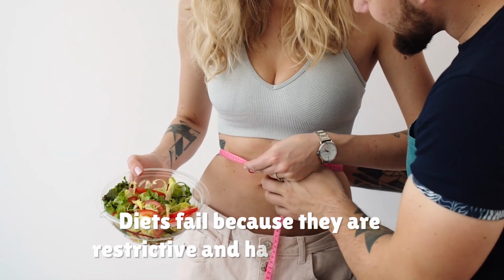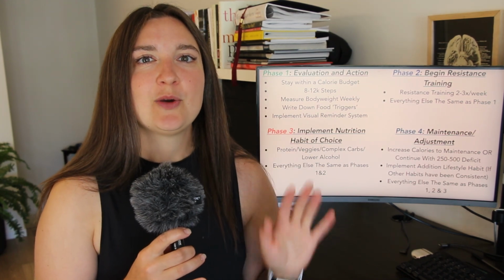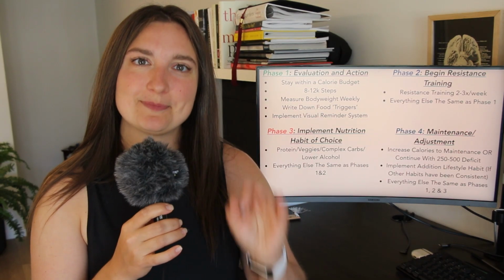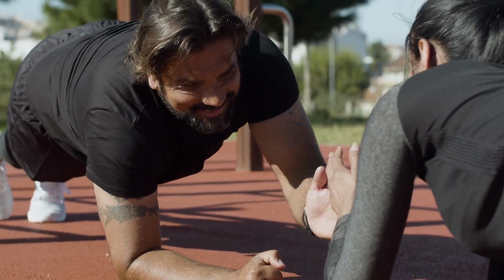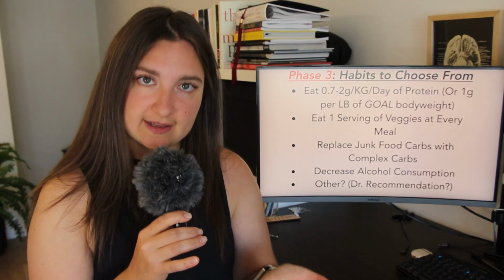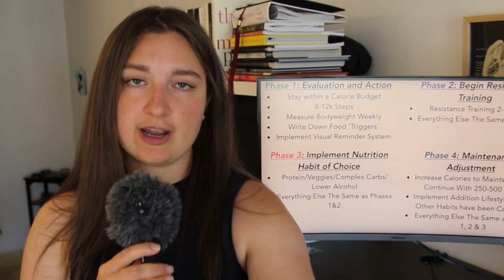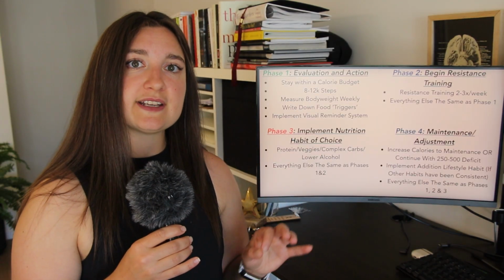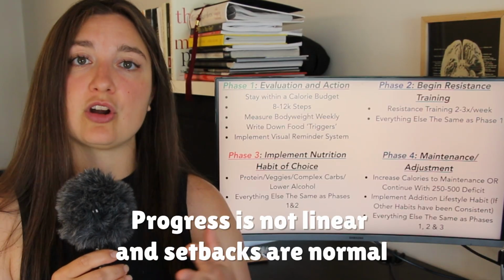20 Week Weight Loss System for Beginners | Sustainable Fat Loss Without Dieting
Want to finally lose weight without fad diets, extreme restrictions, or burnout?
 In this video, I’ll walk you through my 20-Week Beginner Weight Loss System — a proven, step-by-step program designed to help you build lasting habits and lose weight sustainably.
 Here’s what you’ll learn:
 ✅ Phase 1 (Weeks 1–5): Tracking calories, step goals & identifying food triggers
 ✅ Phase 2 (Weeks 6–10): Adding resistance training for fat loss & strength
 ✅ Phase 3 (Weeks 11–15): Simple nutrition upgrades (protein, veggies, complex carbs, alcohol reduction)
 ✅ Phase 4 (Weeks 16–20): Maintenance, adjustments & preventing relapse
This isn’t about quick fixes. It’s about creating sustainable habits that stick — walking, strength training, mindful eating, and nutrition changes that fit your lifestyle.
 Why it works:
- No fad diets
- No starvation
- No shame or guilt
- Just clear, evidence-based steps you can follow

If you’ve struggled with yo-yo dieting, emotional eating, or failed weight loss programs before, this system is for you.
💬 Drop a comment with your biggest weight loss challenge — I’d love to hear your story!